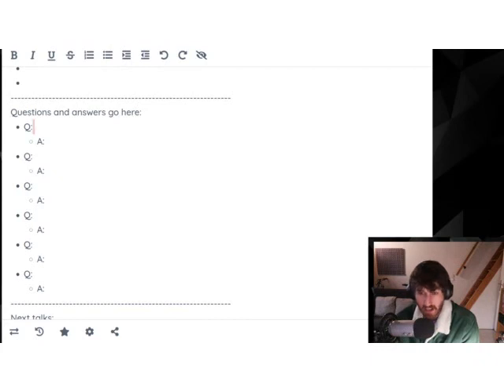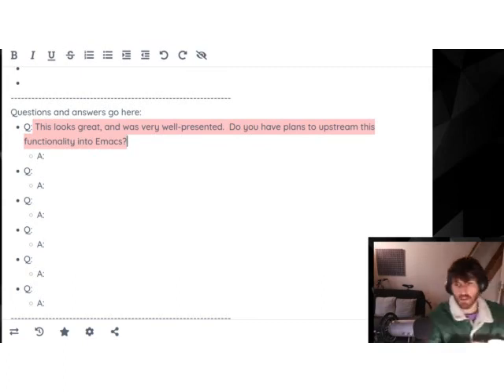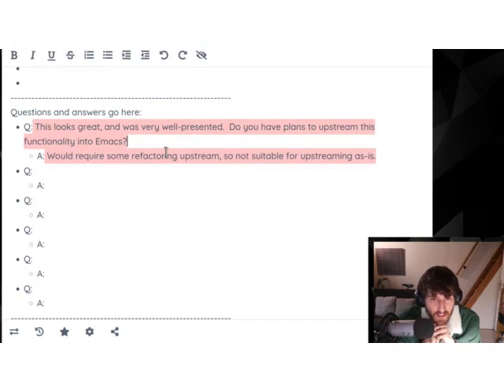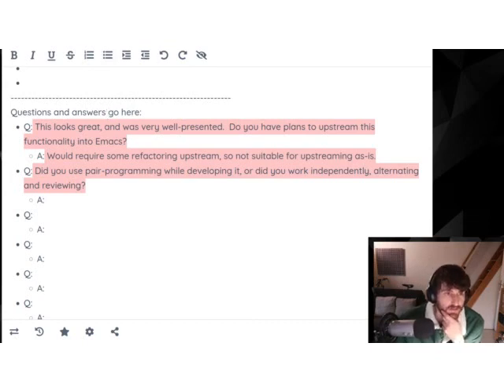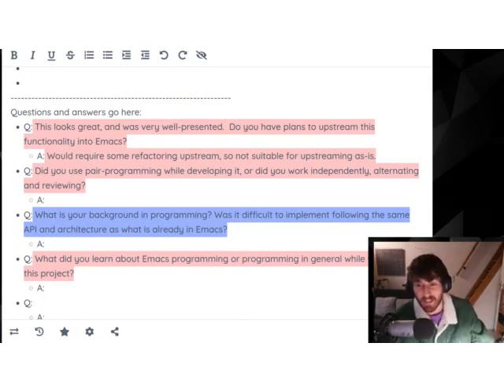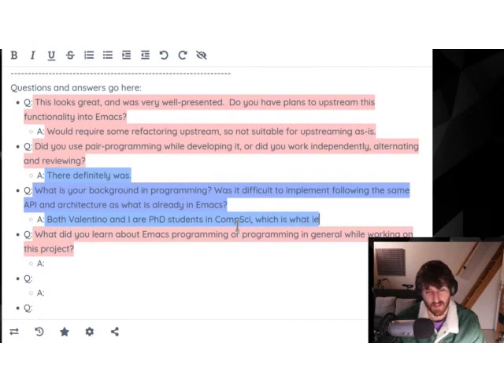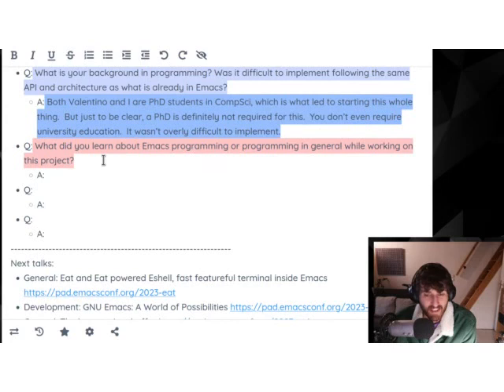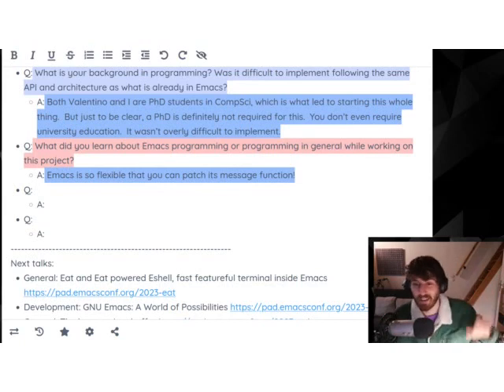EmacsConf 2023 Q&A: Parallel text replacement - Lovro, Valentino Picotti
Lovro, Valentino Picotti

You can view this and other resources using free/libre software